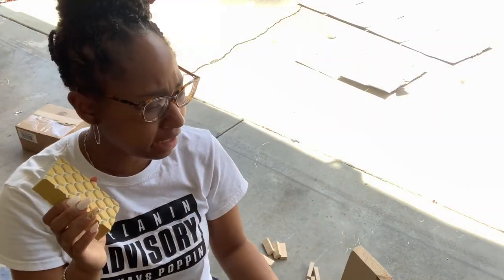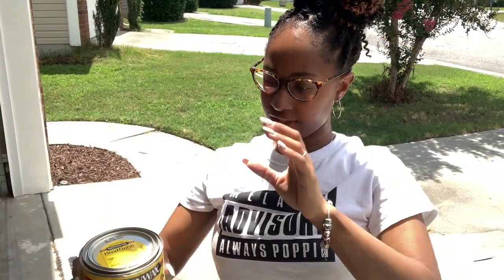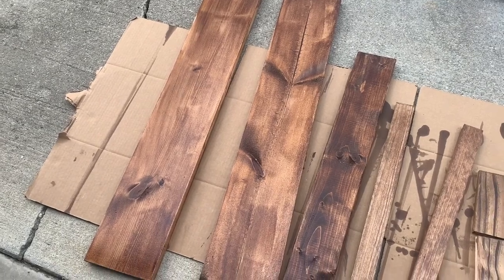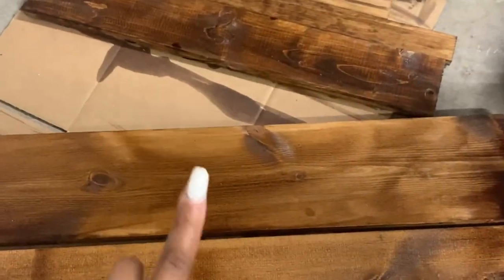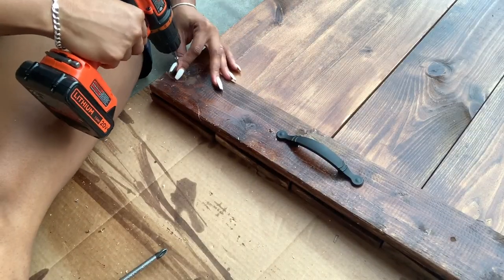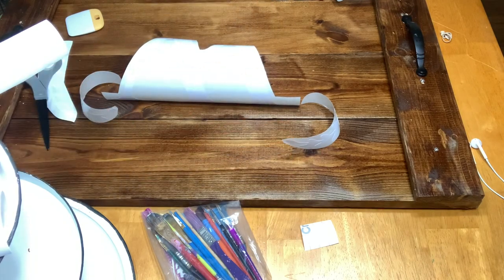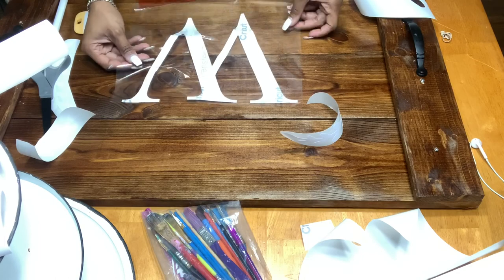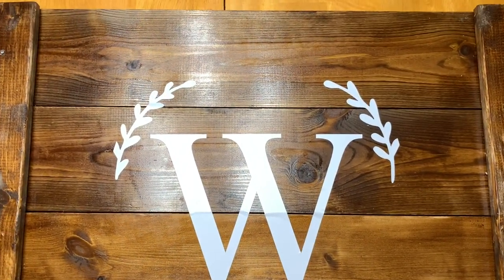DIY FARMHOUSE STOVE TOP COVER | HOW TO | FARMHOUSE DECOR ON A BUDGET | JESS LIVING LIFE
I used 2-1x6x6ft boards (4 pieces cut into 30 inches, 1-1x4x4  (2 pieces cut into 22 inches), 2 handles, and a Cricut Explore Air 2. vinyl cutter to make this. Total cost is around $30 for materials. Cheap, easy DIY.

WHAT I USE TO FILM:

❤︎ Vlog Camera: Canon G7x Mark II and iPhone

With Lots of Love
-Jess

Hey Yall!

I'm Jessica!!! Thanks so much for stopping by my channel. I am a wife, mommy to two beautiful princesses, I work full time, and I am the owner of a popular Cookie Shoppe. Can you say Wife/Mom on a mission??? I am super excited to start this adventure on YouTube and I would love for you to join me. Make sure you join in, in the comments!!!

~Jess

THAT BEING SAID I WOULD NEVER PROMOTE OR ENDORSE A PRODUCT THAT I PERSONALLY DO NOT USE OR STAND BEHIND! SO I JUST WANT TO THANK YOU IN ADVANCE SHOULD YOU CHOOSE TO PURCHASE!v